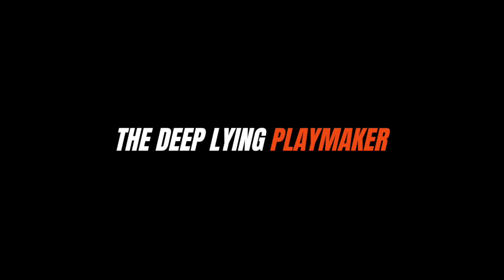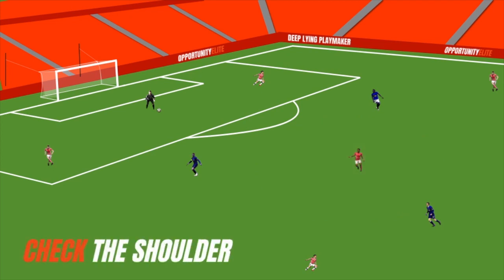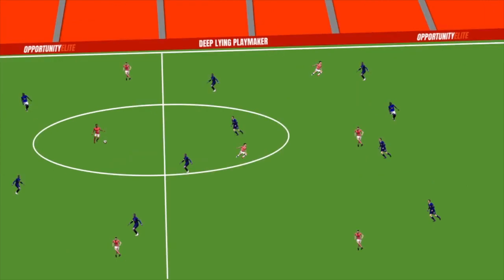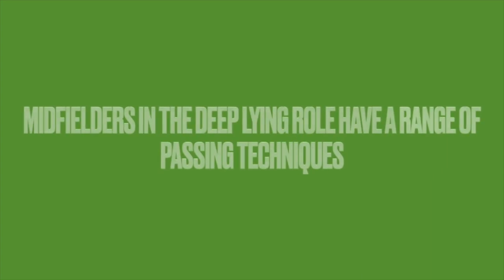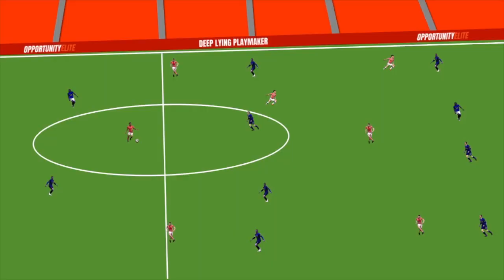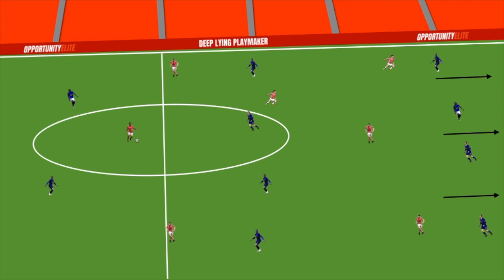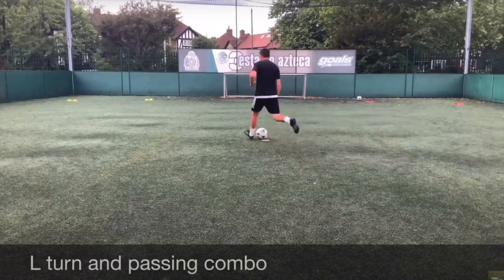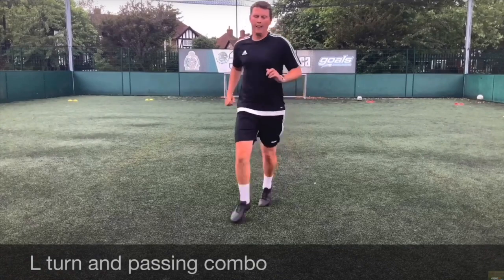Midfield Playmaker | Midfielder Training and Analysis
The midfield playmaker dictates the game, deciding on the tempo and rhythm of the attack. Today we look at the deep lying midfield playmaker and  analyse their positions and skill on the ball.

Our analysis looks at what the playmaker should be doing with the ball and showing you how you can train to develop those areas of your game.

Shop 🖥
Our Player Development four week training programme ⚽️💯🙌